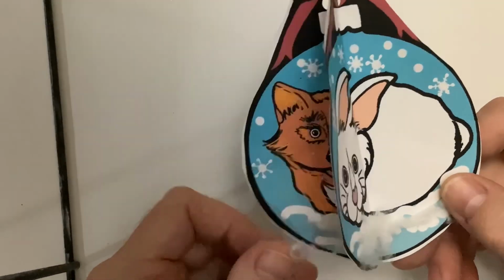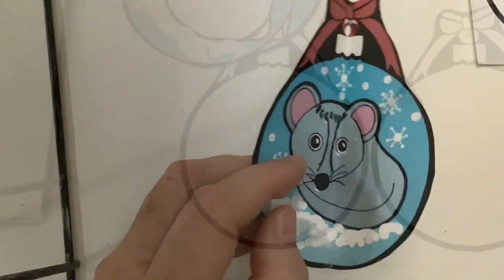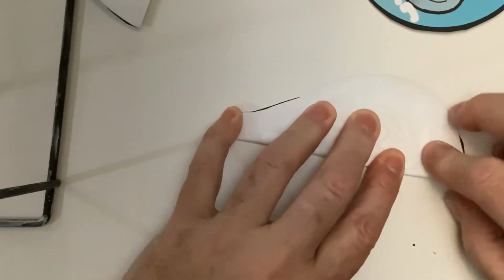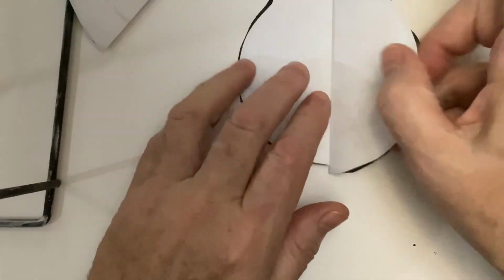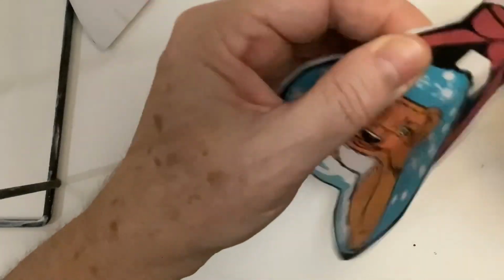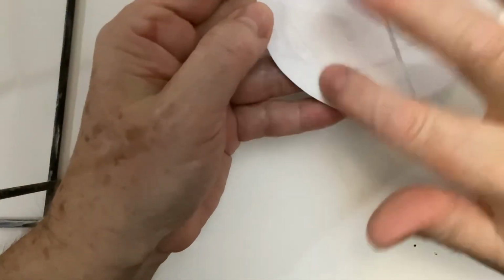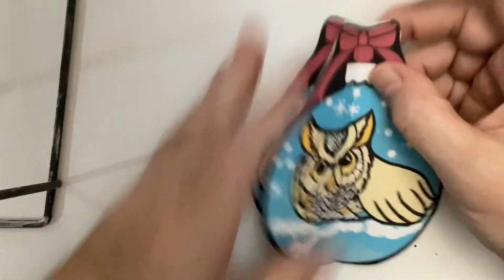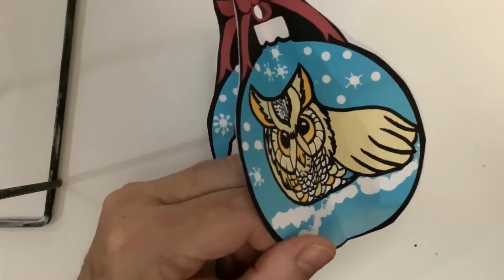Easy 3 D Paper Ornaments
How to Assemble a 3/D Paper Circular Ornament. This video shows you a step-by-step process of assembling a circular ornament. You can add your own decorations to the ornament or you can use some of my predesigned ornaments. To purchase the predesigned ornaments, you can follow this link to my teachers pay teachers store.